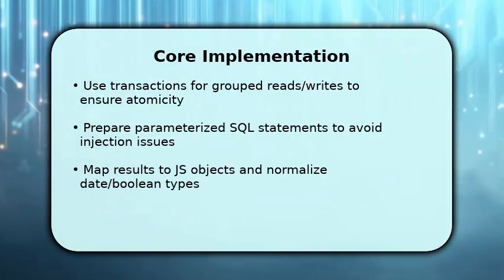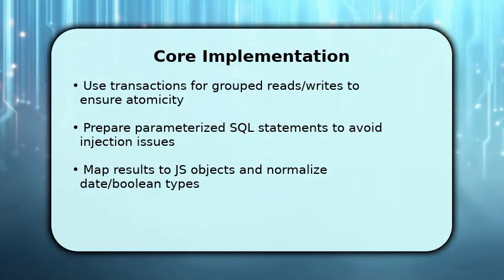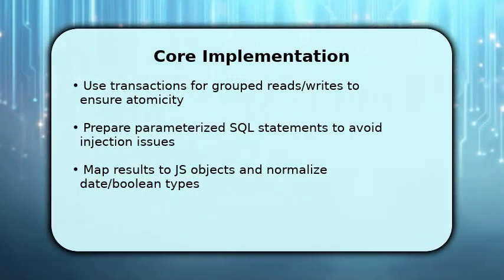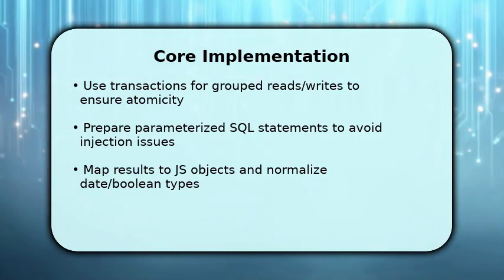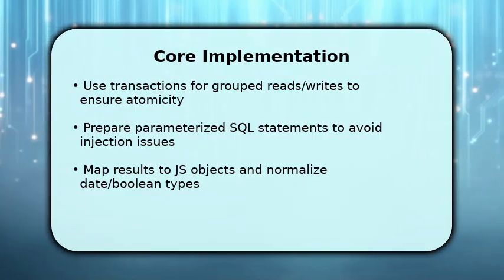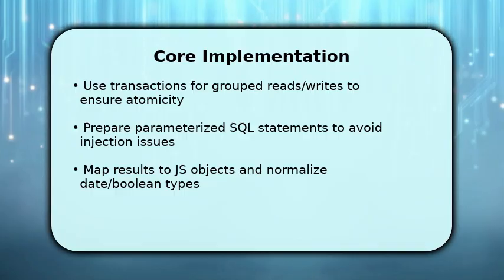How to Use Sqlite Database in React Native (full Guide)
How to Use Sqlite Database in React Native (full Guide) | 🔒 Surfshark VPN Deal — Stay private and secure. $1.99/mo + 3 Months Free ▸

Dive into the world of React Native and learn how to integrate SQLite databases for robust data management. This comprehensive guide covers setting up, creating tables, performing CRUD operations, handling asynchronous tasks with RxJS, and implementing efficient queries within your mobile app.

React Native, SQLite integration, data storage in React Native, CRUD operations, RxJS for async tasks,